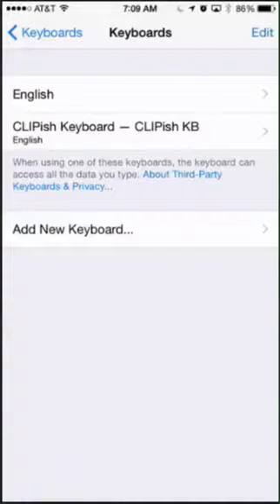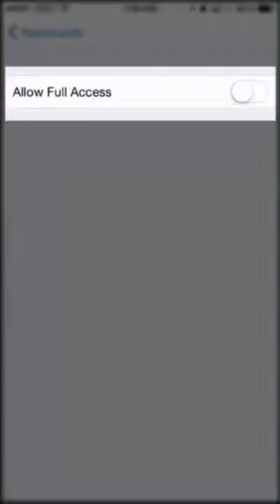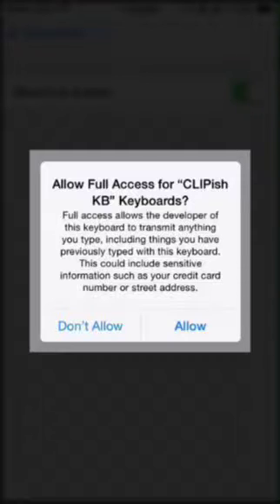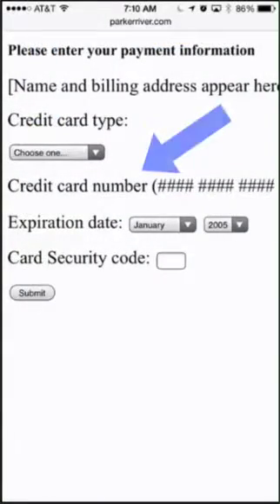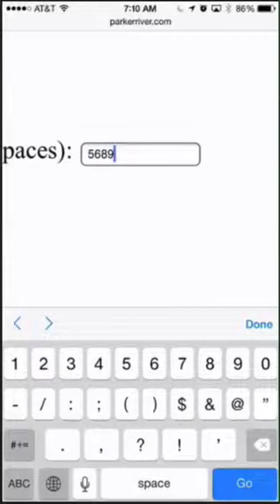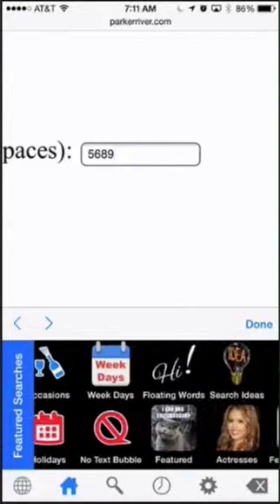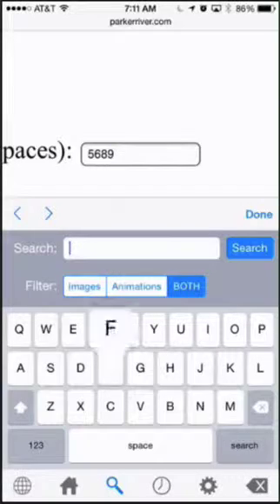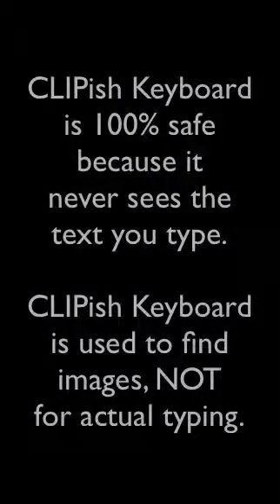Why Allowing Full Access is Safe with CLIPish Keyboard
Special tutorial video that shows you why it's perfectly safe to allow full access to the CLIPish Keyboard app.